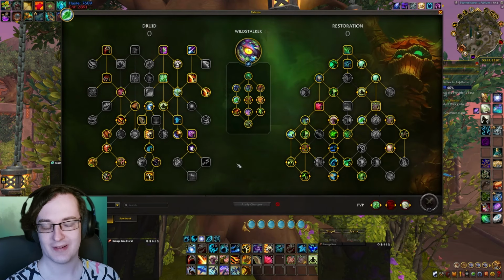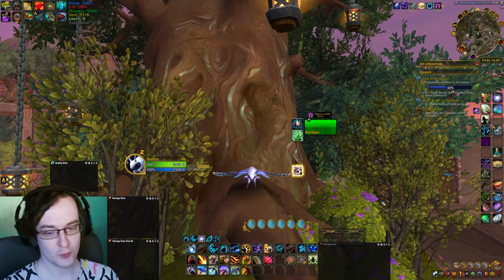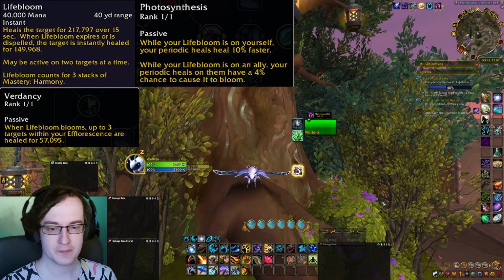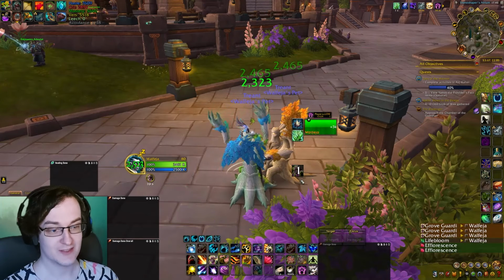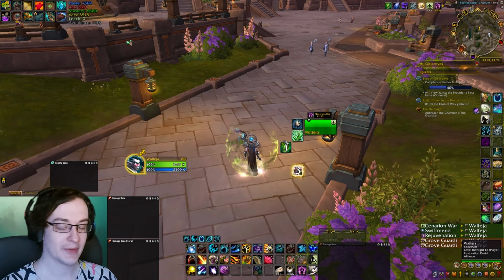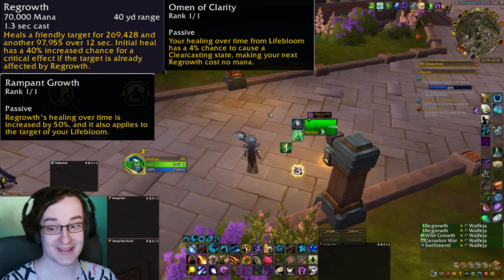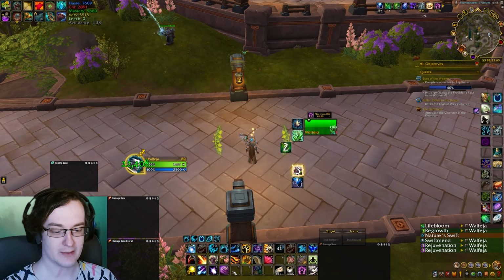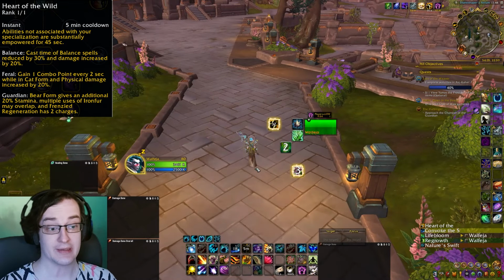RESTORATION DRUID - FAST Dungeons/M+ GUIDE (The War Within 11.0.2 - Season 1)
Is guide up to date?: Outdated with release of 11.0.5 patch

Talents import (Minor tweaks since video was published so this import will be not same as in video): CkGAqvgeoHLefPLb/Pa8nkKXDtxMzYjZmZmFz2ghZZZstYbmBAAAAAAAAAAAw2gBzMYEMmxMmZGzCajBAAAAAMAGgZAbLjFMNzsNEAMbzs0sNziNMzA

Same guide in text on my Discord! (my WA and VuhDo profiles too)

Any questions ? Stop caring if your question will sound 'stupid' and just ask ;)
Thinking your problem is too big to ask for help in comment ? Hop on Discord to chat!

Discord - Check for text guides and news!

About Walfej:
-World of Warcraft: ''casual'' mythic raider and m+ pusher
-level 28
-Streaming World of Warcraft variety of games
-I have anxiety and depression.8 years of deteriorating lead to my life become sitting home behind closed doors. Nevertheless many tries, I'm unable to keep ''normal'' job and almost unable to leave home. So I'm trying to do at least something ''useful'' and improve health a bit.